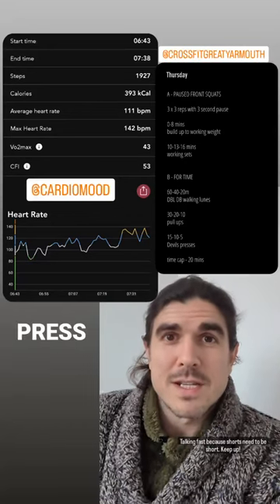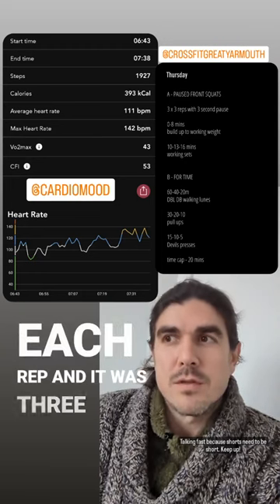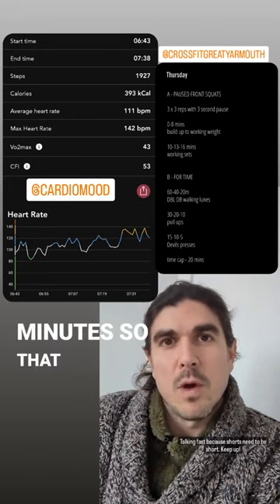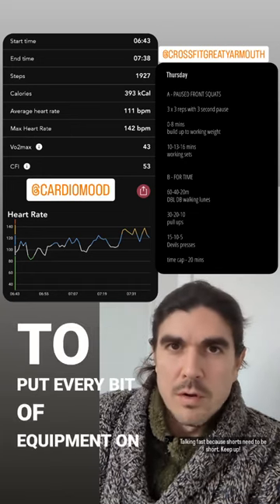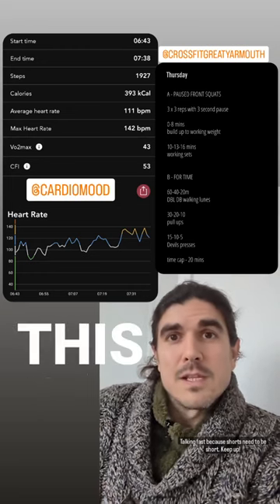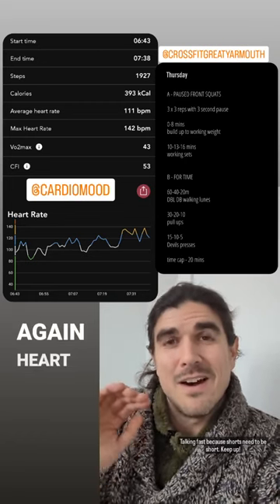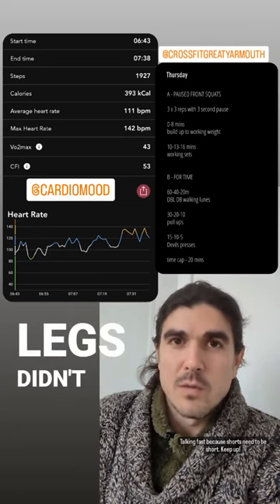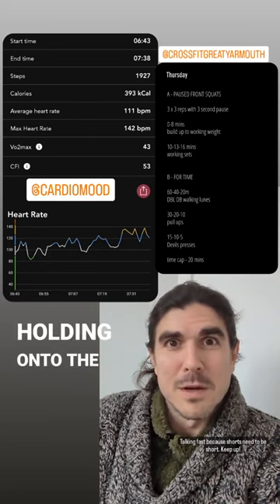Cardiomood vlog Dec 22nd - Part 1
Taken from our Instagram stories. Will gives daily updates on the Cardiomood fitness wearable.

Sleep tracking, Heart rate monitoring, CrossFit workouts and more.